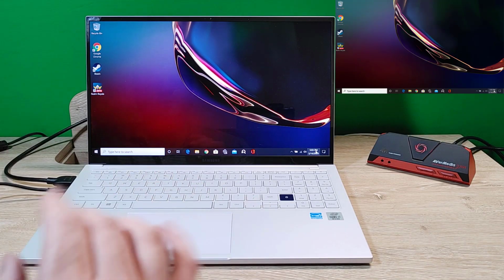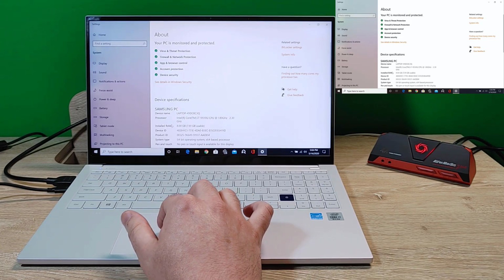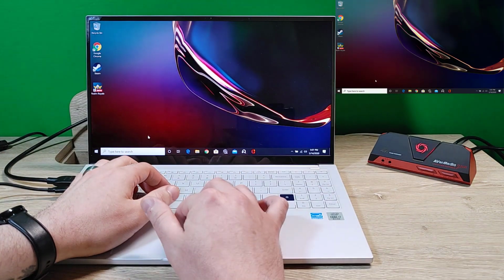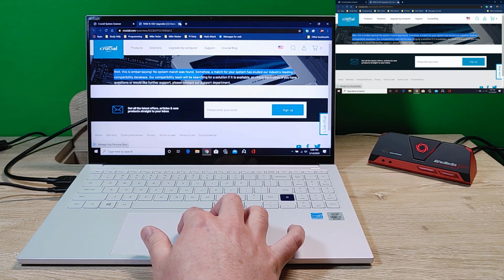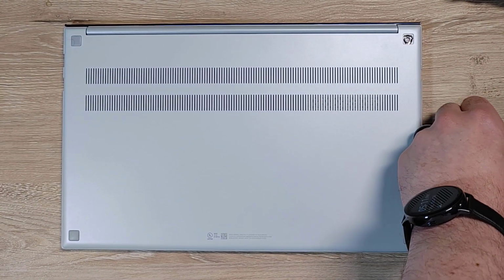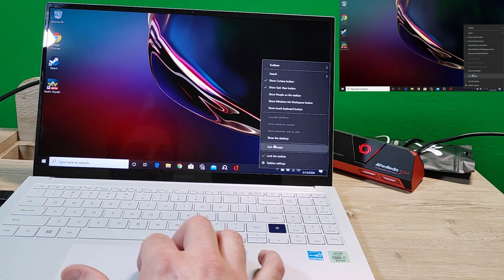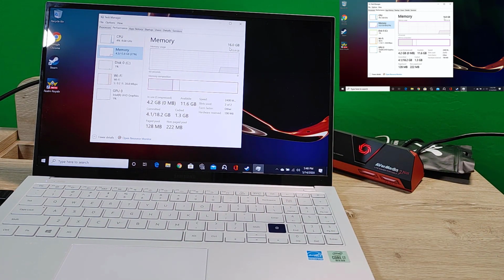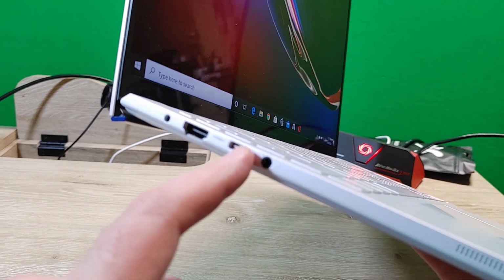Samsung Galaxy Book Ion (15 inch) | Disassembly and RAM upgrade (16 GB)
I got the 15.6 inch Samsung Galaxy Book Ion. In this video I take the bottom panel off and upgrade the memory to 16 GB.

You can get the Samsung Galaxy Book Ion 15.6” | Samsung Laptop with QLED Display and Intel Core i7 Processor from Amazon:

This is the RAM i used:
Crucial 8GB Single DDR4 2400 MT/S (PC4-19200) SR x8 SODIMM 260-Pin Memory - CT8G4SFS824A

the E.Durable Triwing Screwdriver for Nintendo Bit Set:

In this video, i am wearing the Samsung Galaxy Watch Active2:

you can get the Unlocked Samsung Galaxy Note 10+ on Amazon:

I picked up the Lepow 15.6 inch portable monitor from Amazon: